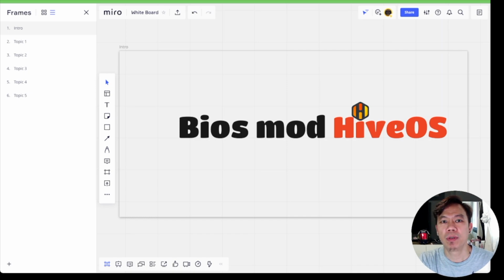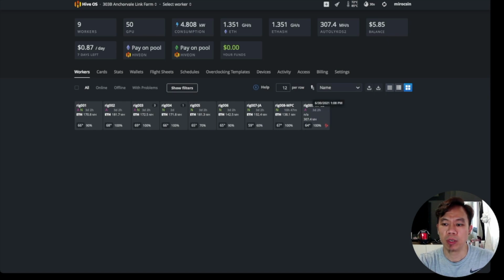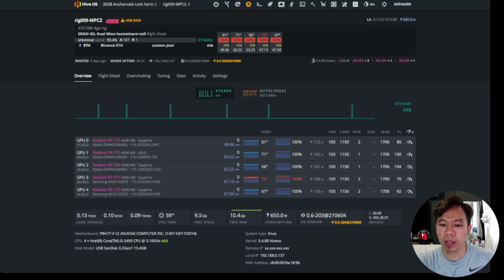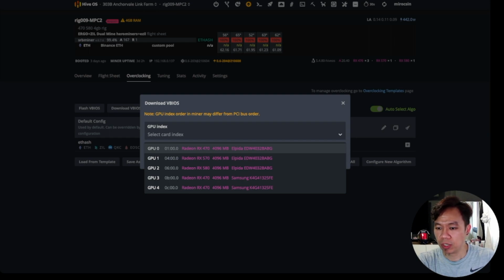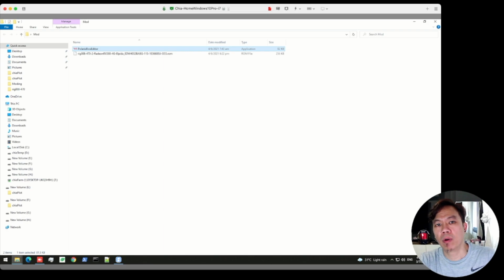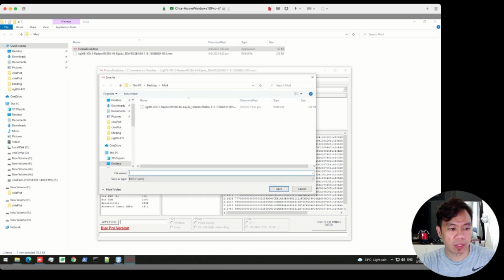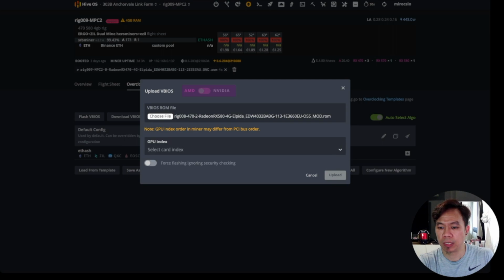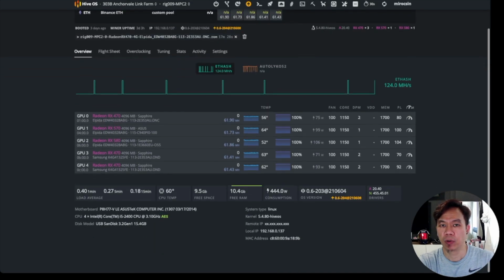Increase Hashrate on 4GB GPU on HiveOS BIOS mod / Flash VBIOS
Tested on RX 470, 570 and 580 5GB
Increase hashrate on ERGO and Dual Mine on ZIL